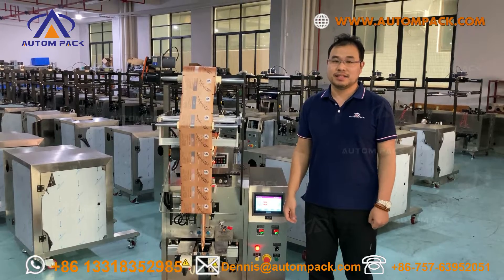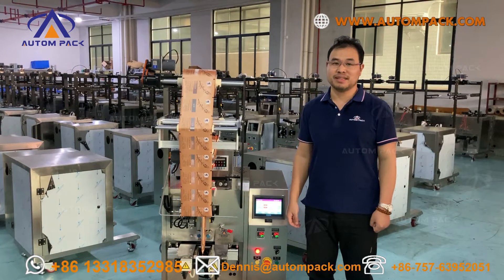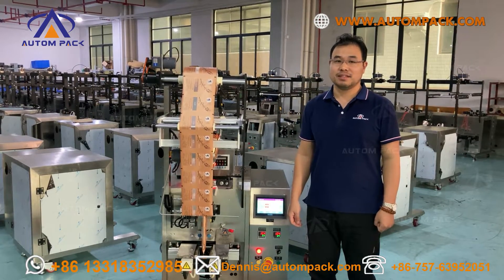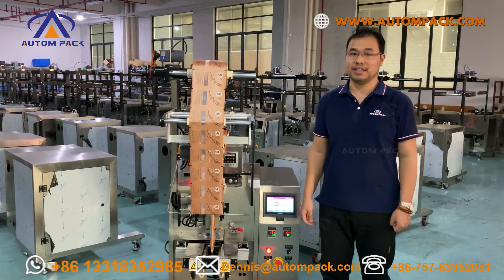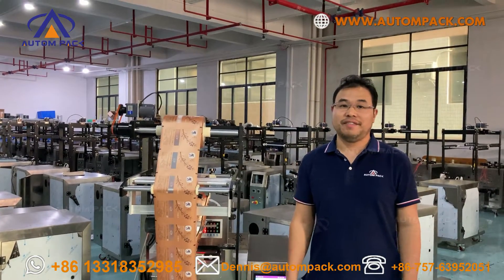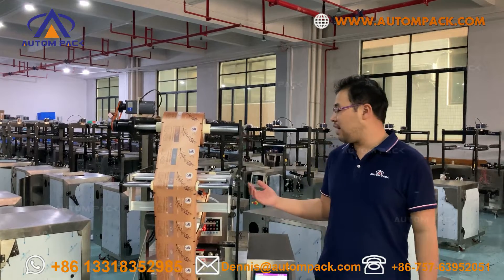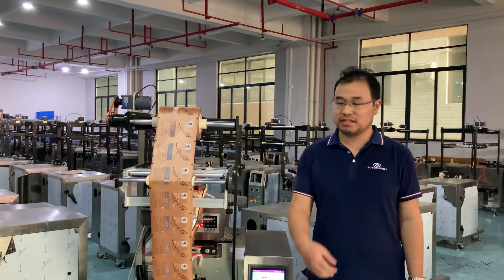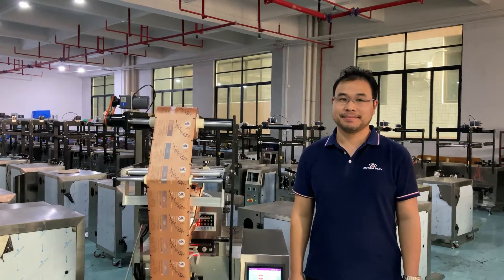automatic paste honey stick ketchup chilli tomato sauce packaging machine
ATM-320L 奥特姆包装机械 AUTOMPACK automatic paste honey stick ketchup chilli tomato sauce packaging machine

Application: This kind of ATM-320L is suitable for packing various kinds of liquid material, such as ketchup, honey, oil, sauce, ice candy, etc.
Bag types: back-sealing bag, 3 sides seal bag, 4 sides seal bag, stick bag, linking bags.

Features:
1.Products dosing, Filling, Laminate heat sealable pouch making and sealing.
2.Stainless steel structure and surface.
3.Weighing and Packaging PLC & HMI Control Integrated, More stable operation.
4.Easy to understand for parameter setting.
5.Simple changing of pouch former, adapting different pouch size requirement.
6.Intelligent temperature controlling configuration, ensure the sealing beautiful and smooth.
7.Configure with packaging film pre-pulling device, to enable stable pouch making.
8.No film no filling, and easy to change the packaging film.
9. Color mark sensitive tracking, to read the color mark on the film automatically to make the length.